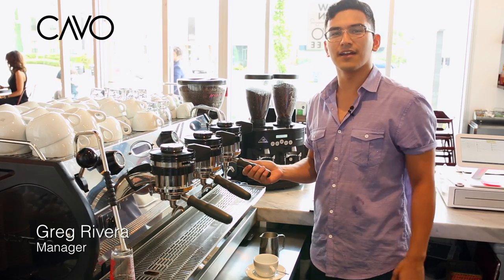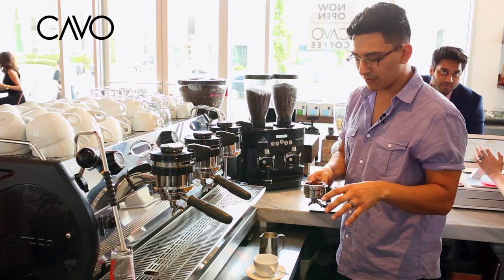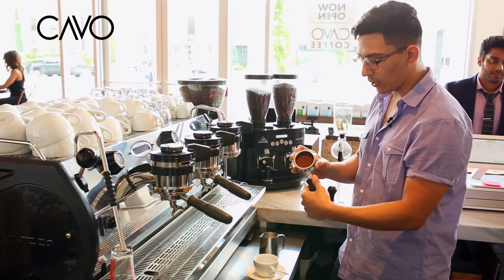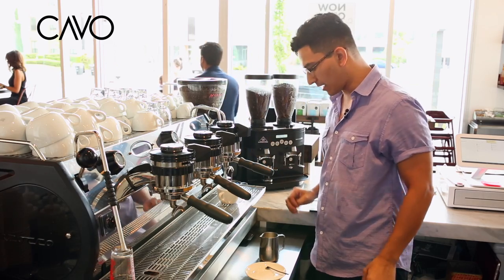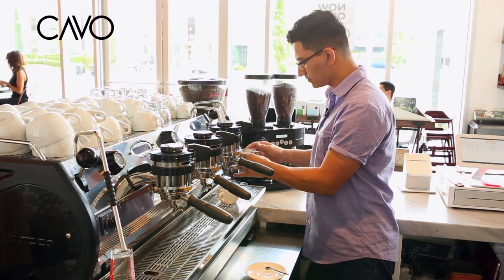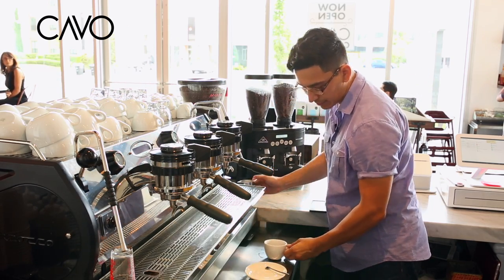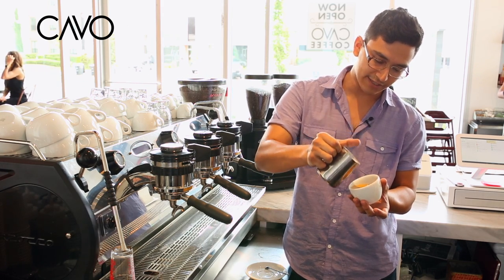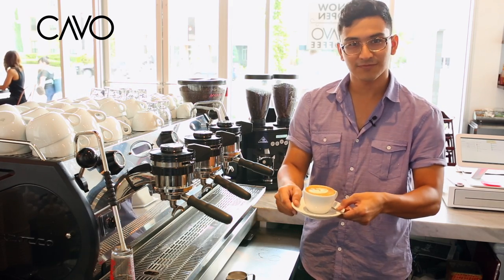Cavo Coffee in Houston Texas Shows you how to make a Flat White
Manager Greg Rivera from Cavo Coffee in Houston Texas shows us how the Flat White is made.